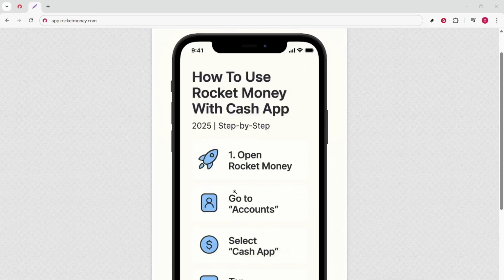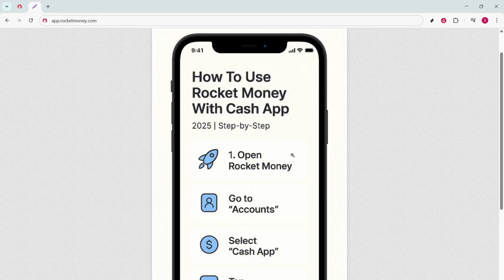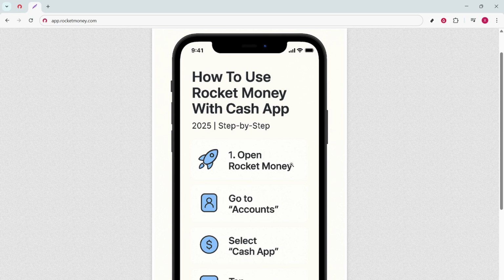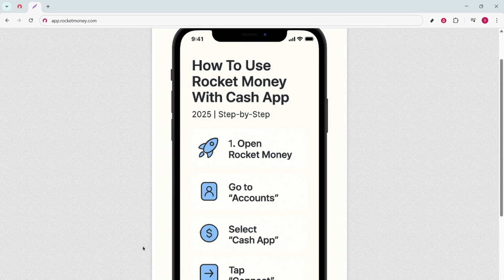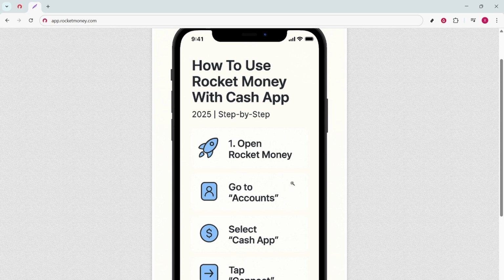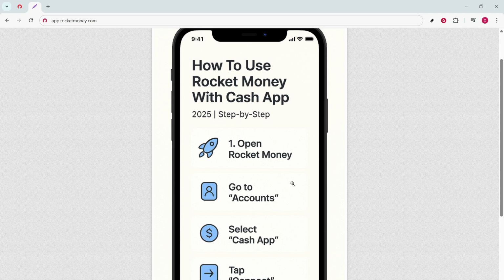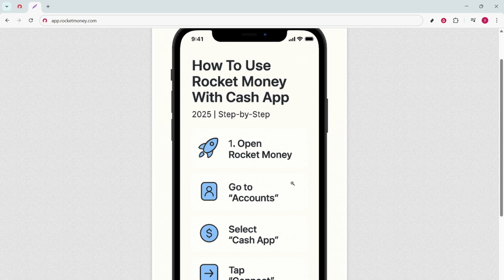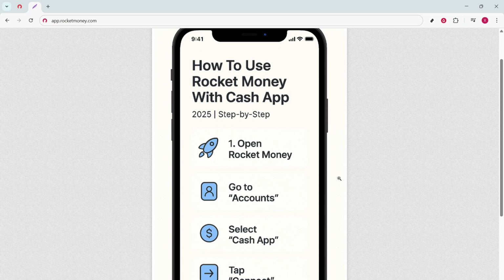How To Use Rocketmoney With Cash App 2025 Step by Step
💸 How To Use Rocket Money With Cash App | 2025 Step-by-Step Guide

Want to connect your Cash App account with Rocket Money for smarter money management? This step-by-step tutorial will show you how to use Rocket Money with Cash App so you can track your spending, manage subscriptions, and budget all in one place.

Whether you’re new to Rocket Money or Cash App, this video makes linking the two simple and helps you take control of your finances like a pro.

🔍 In this video, you’ll learn:

How to link Cash App to Rocket Money securely

Track Cash App transactions inside Rocket Money

Organize your budget with combined data

Tips to maximize your money-saving potential

Start managing your money better in 2025 by syncing Rocket Money and Cash App today!